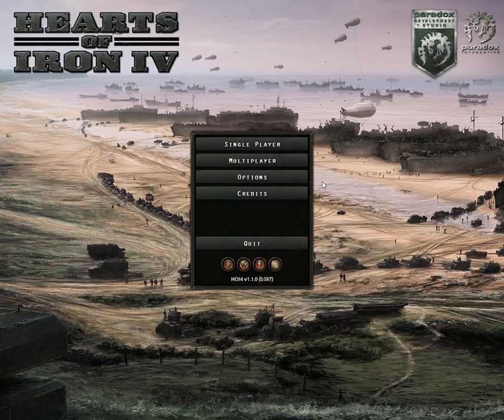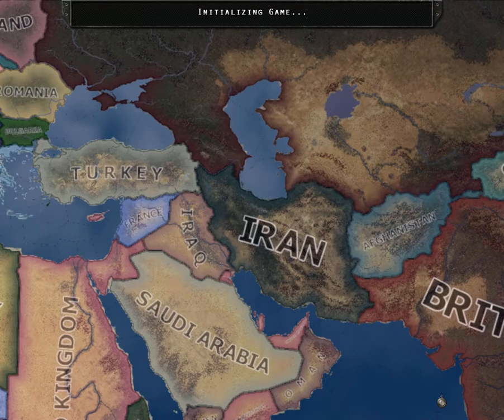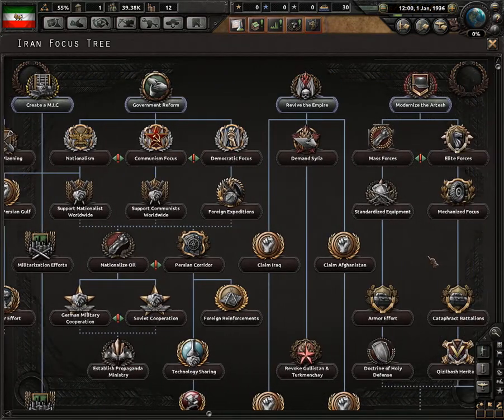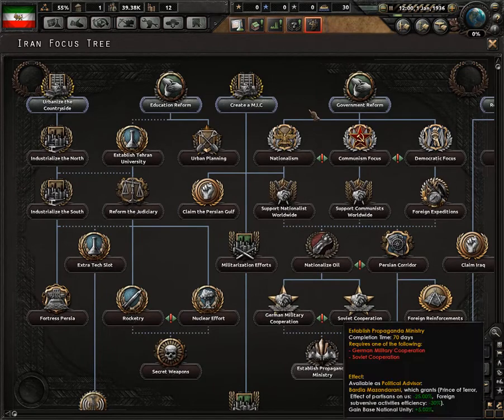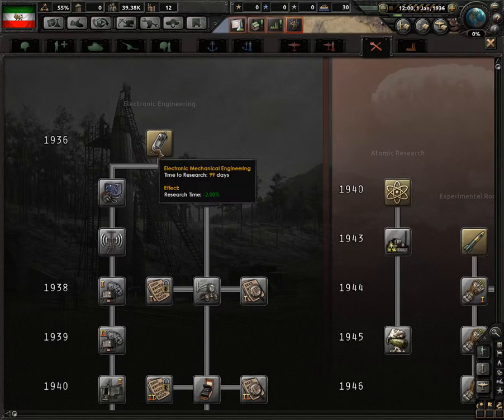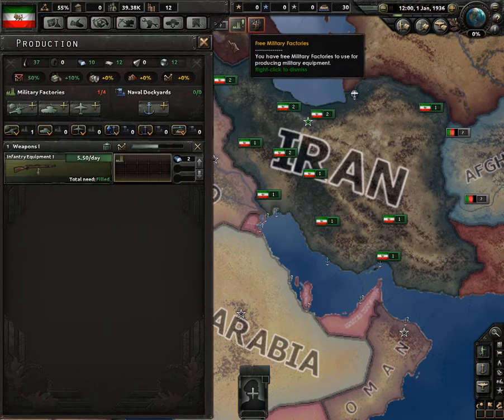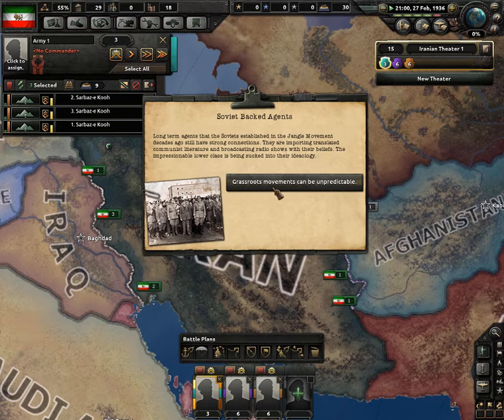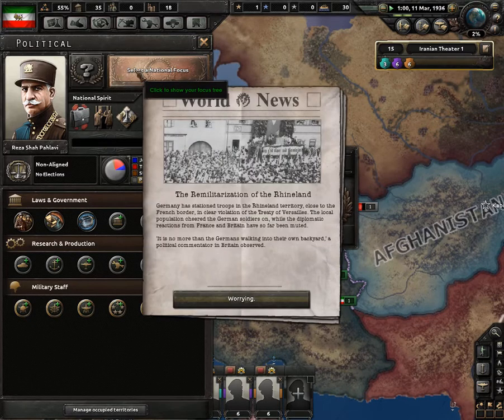Hearts Of Iron IV Persian Princes #1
Episode one of the Rise of the Persian Princes.

Thanks to Master Splinter for Creating this mod.